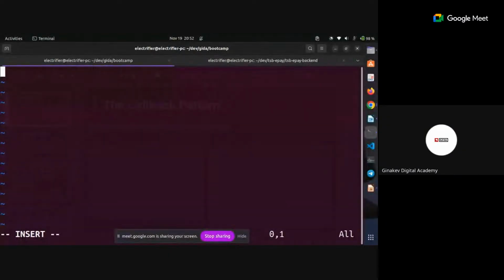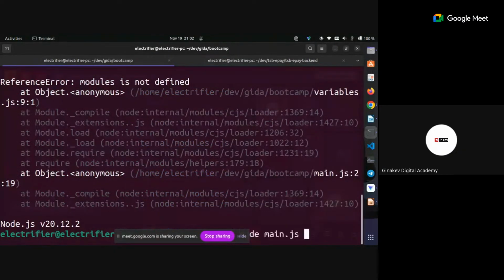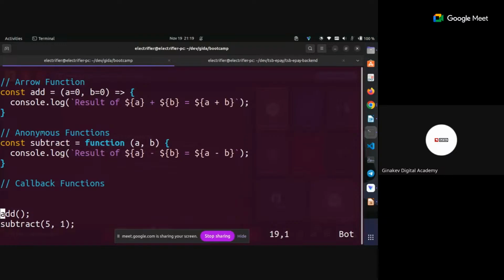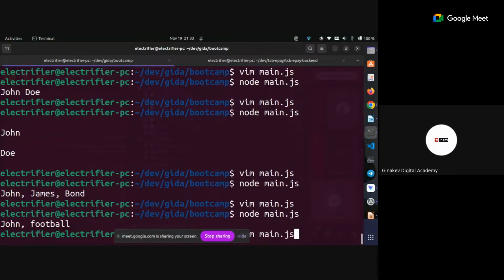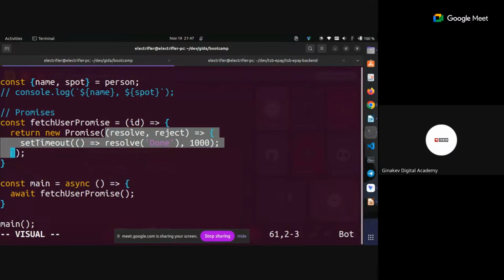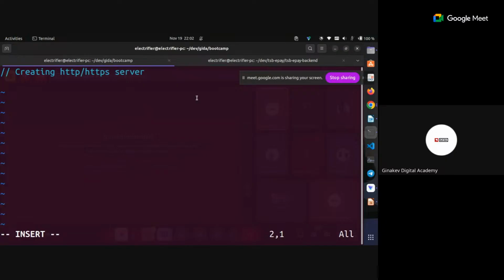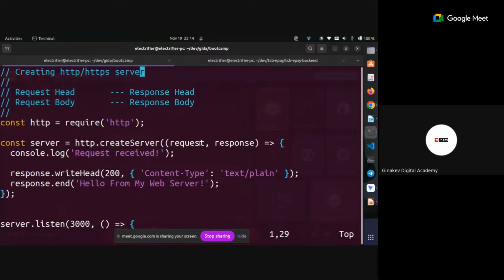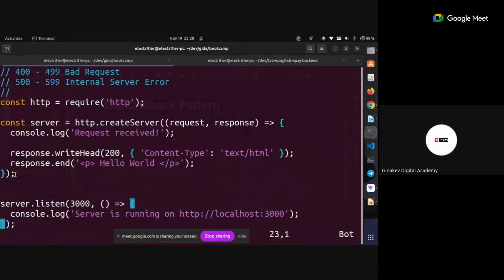Week 5 Session 2 (Backend Track) - Creating Servers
Welcome to Week 5, Session 2 of the GIDA SkillUp Summer Bootcamp – Backend Track. In this session, we focus on creating servers with Node.js and understanding how server-client communication works.

Key Topics Covered:

Understanding the role of a server in web applications
Using the built-in http module in Node.js to create servers
Handling requests and sending responses
Introduction to RESTful principles and endpoints
Understanding server ports and listening to connections
Exploring basic routing and serving static content

Practical Exercises:

Creating a simple HTTP server in Node.js
Setting up multiple routes to handle different requests
Sending HTML and JSON responses from the server
Testing the server using browser and Postman

Session Outcome:
By the end of this session, learners will be able to create and run basic servers using Node.js, handle client requests, and send responses effectively.

Who this session is for:

Beginners in backend development
Learners transitioning from frontend to fullstack development
Anyone interested in understanding server-side architecture and operations

Next Steps:
The next session will cover working with Node.js modules, middleware, and introducing Express.js for building more robust applications.